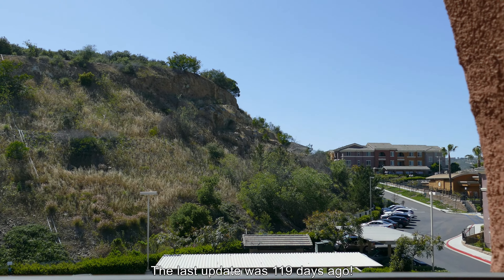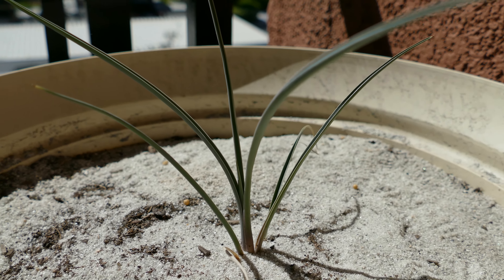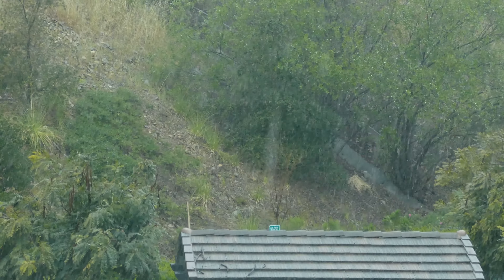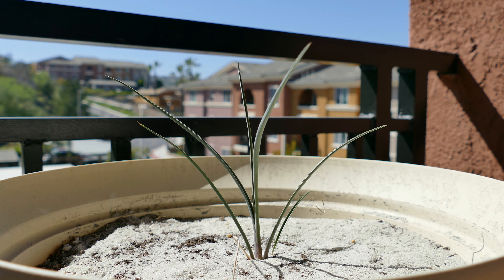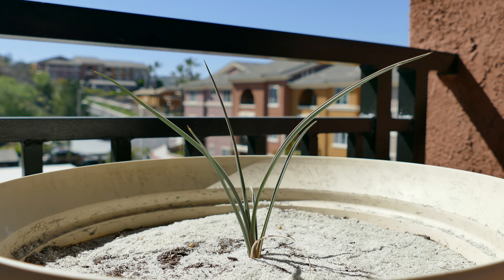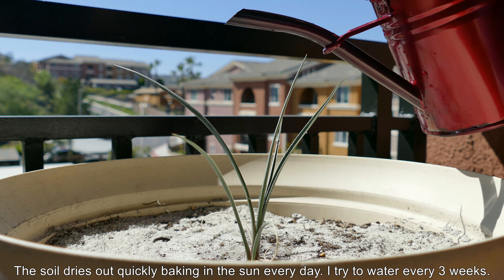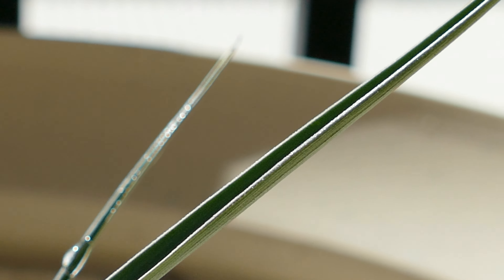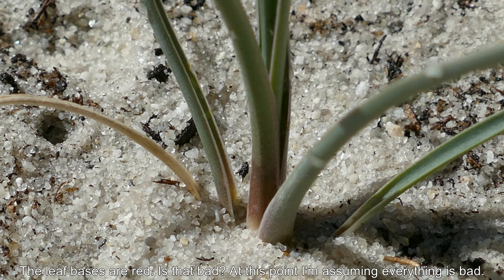Growing Joshua Trees from Seeds, Days 234-352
It's been 119 days since my last update and unfortunately there isn't much to report. I'm worried that the winter rains may have caused root rot, but after the hailstorms and thunderstorms passed I dug my finger into the soil/sand around the periphery and found it was bone dry at least a few cm deep. I've been watering sparingly from the top every 3 weeks or so which should be infrequent enough to avoid root rot. Honestly the Joshua tree seedling didn't do great even before the winter storms came; I was hoping that by placing it on the glass table months ago that it would receive more sunlight and grow faster but nothing seems to be working. Now that it's early spring we'll see if things pick up. I'll be monitoring the leaves like a hawk to check for signs of weakness.